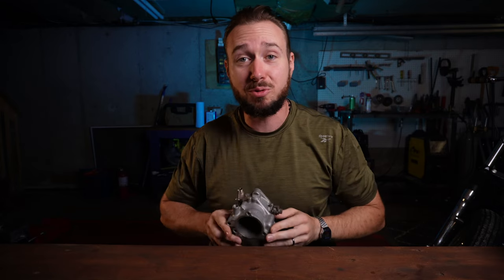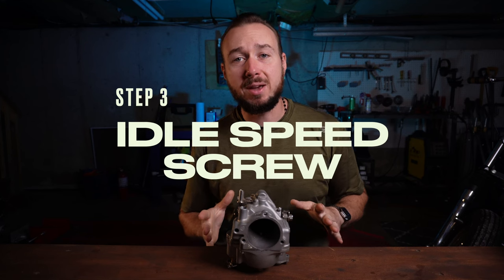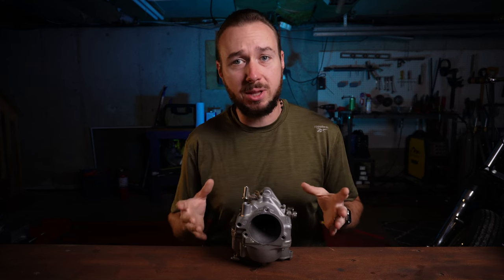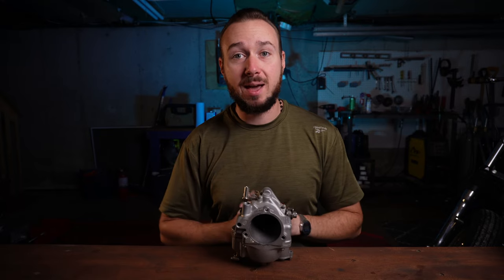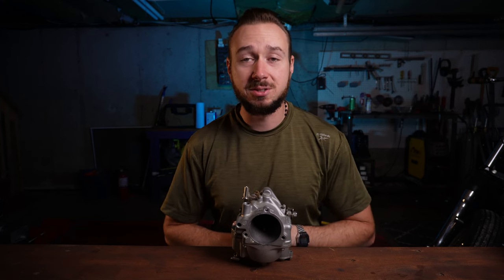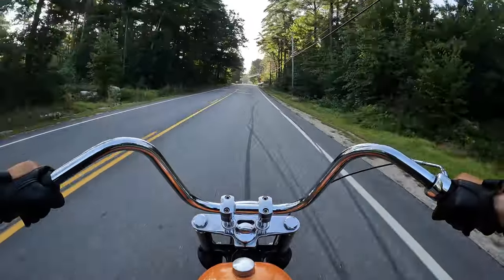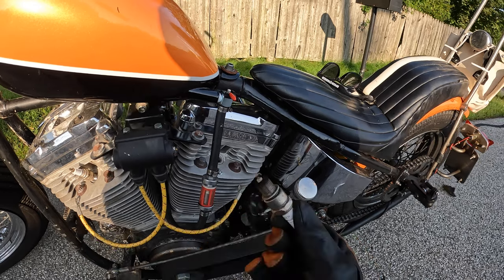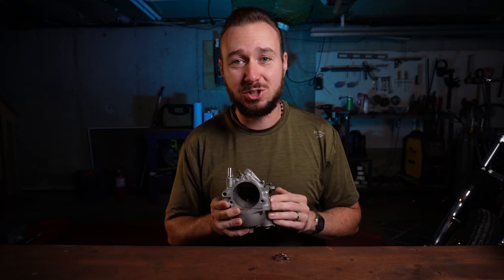Tune Your S&S Super E Carb Like A PRO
In this video I'll show you how to tune your S&S Cycle Super E Carburetor the EASY way.

This Super E Carb Tuning method requires NO SPECIALTY TOOLS and can be done by ANYONE in just a few minutes.

A few things I'll cover in this video include...

-Resetting your carb to factory settings
-Adjusting your idle speed without a tachometer
-Setting your idle mix screw
-Adjusting your accelerator pump
-Determining whether your Main Jet and Intermediate Jets are correct

SUPER E JET KIT

SUPER E BASIC REBUILD KIT

SUPER E MASTER REBUILD KIT

SUPER E WHOLE CARB

PART 1 of my series on the S&S Super E Carb

Action Mic (Amazon)